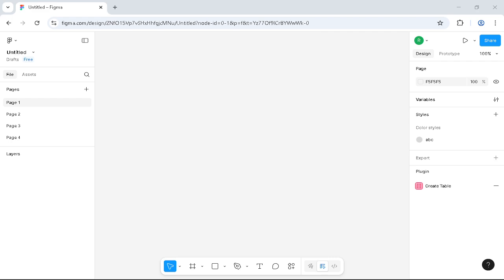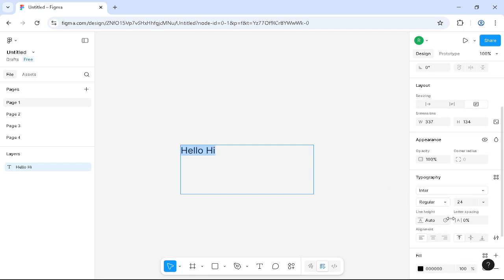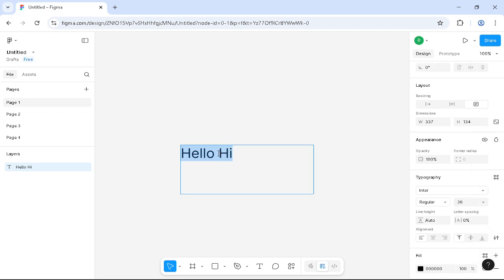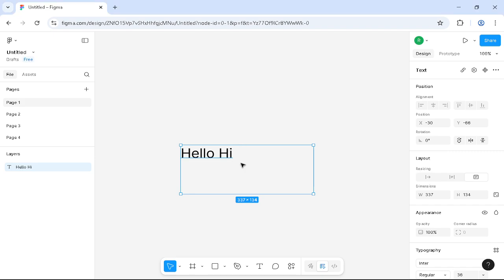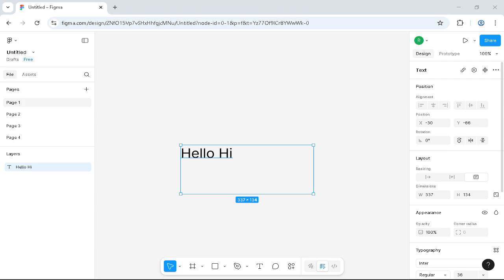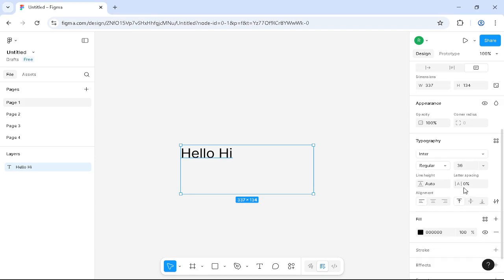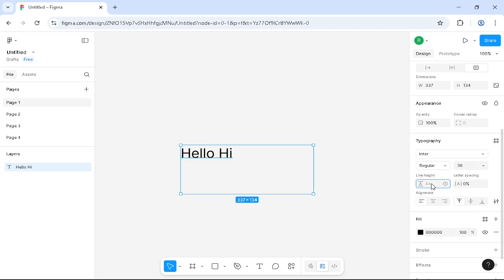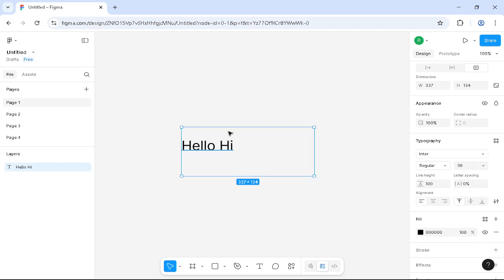How to Adjust Line Spacing in Figma